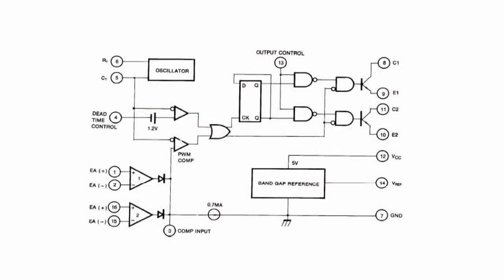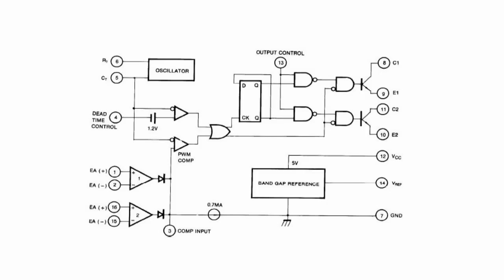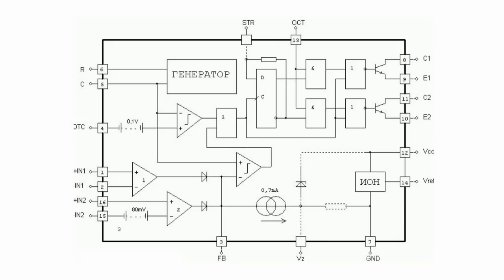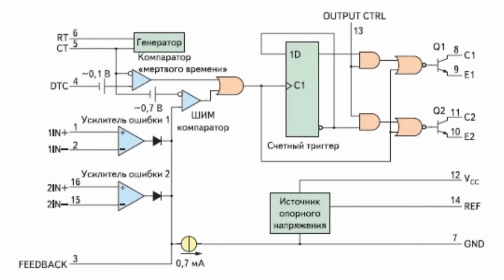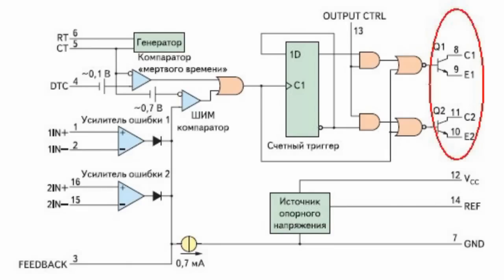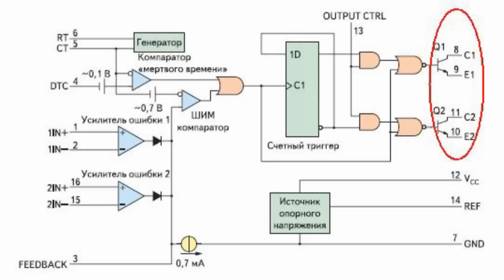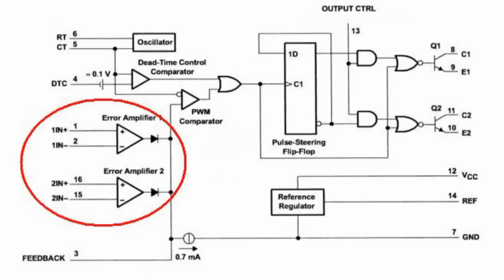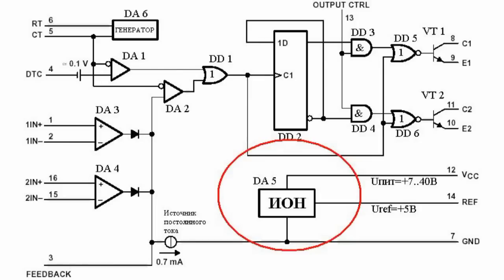TL494 PWM Controller - Circuit Design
TL494 PWM Controller -  Circuit Design       TL494 micro chip is a PWN controller used in pulse power supply unit. The controller includes an error amplifier, comparer, control trigger, regulator, output stage control circuit and built-in adjustable generator.       The micro chip operates at the fixed frequency determined by the internal generator. Autonomous output drivers ensure the output stage operation according to the common emitter circuit design or emitter follower circuit design.       TL494 output operates in a single shot or multi shot modes. You can switch the mode using a special input.       The controller's output stage is a transistor with an opened emitter and collector. That's why you can connect this transistor according to two connection options -- common emitter connection or common collector connection.       If the reference voltage is applied to the mode switch input, the trigger directly controls two output resistors in phase opposition. The output frequency will be equal to the half-frequency of the generator.       The single shot mode requires high current, output transistors can support parallel operation. For this purpose, you need to ground the mode switch input. This will block the output signal from the trigger.       PWN controller regulator performance depends on the amplitude frequency characteristic of its error amplifier. The error amplifier outputs have a high active voltage level. They have a common OR function at the PWN comparer input.       The discharge of a capacitor at the comparer's output generates a positive impulse that clocks the trigger and blocks output transistors.       TL494 has a built-in reference voltage source of 5 Volts. This ensures drain current of up to 10 mA used to shift external circuit components.